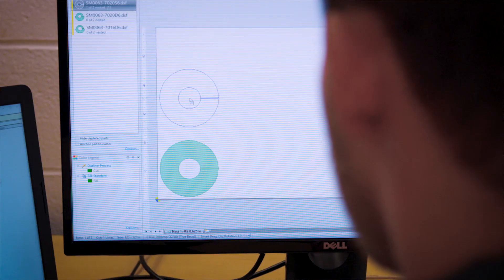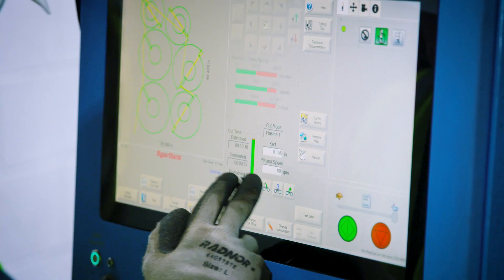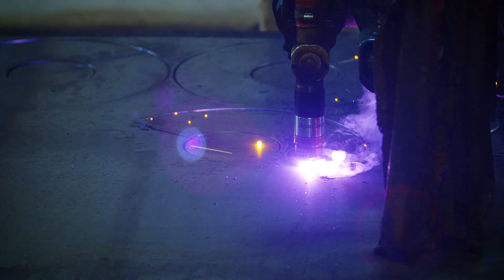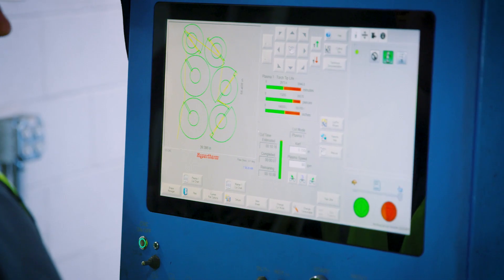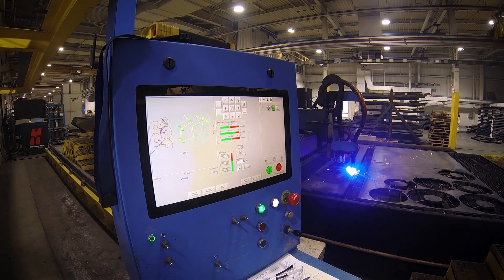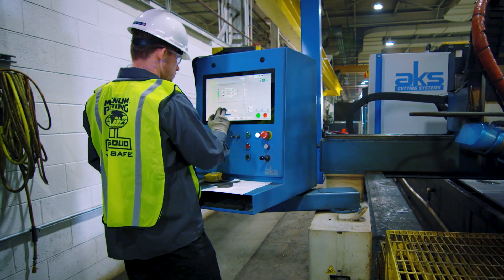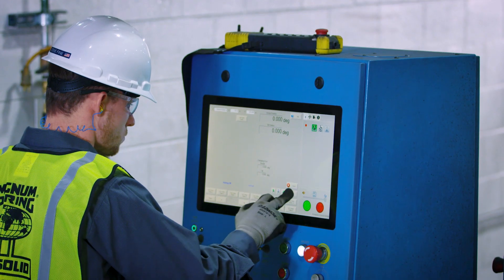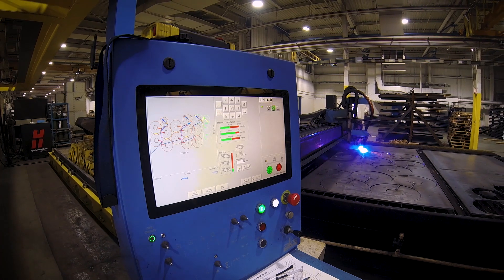Elo Video Case Study | Magnum Piering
Magnum Piering is an industry leader in manufacturing high capacity, deep foundation products for new construction, transmission and the oil and gas industry. In this video, they explain how their high definition plasma cutting table, featuring several Hypertherm components and an Elo touchscreen, has enabled them to process larger orders.